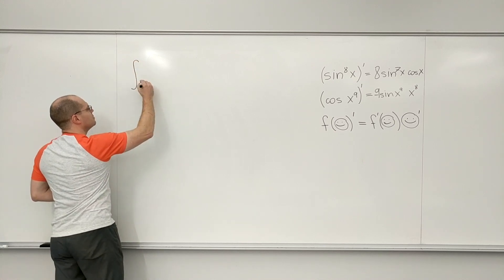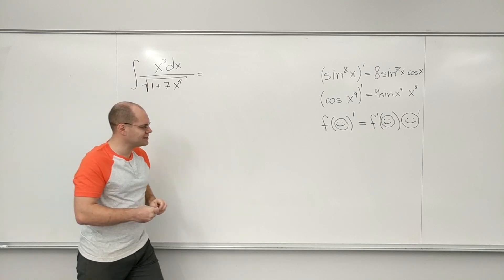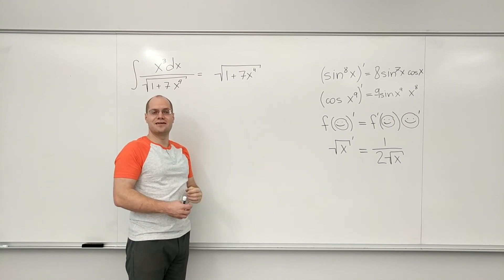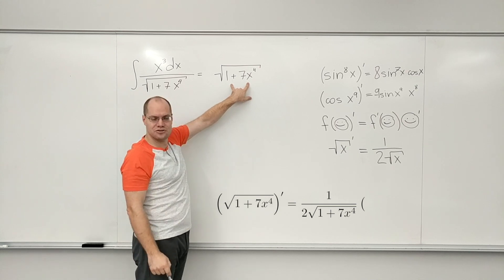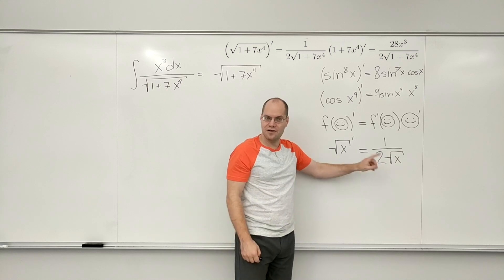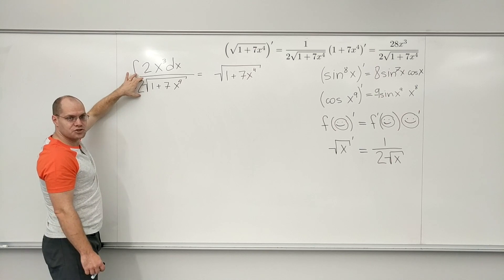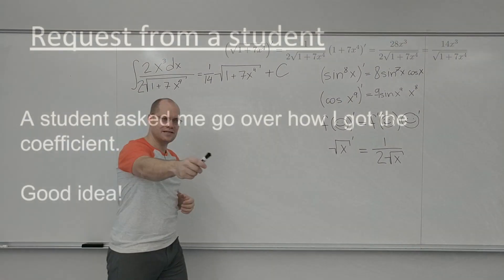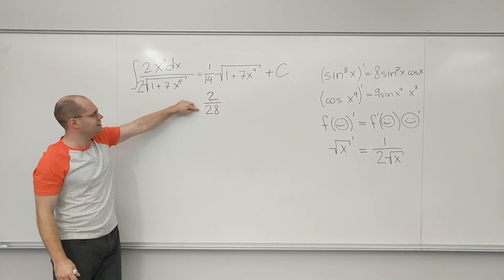Calculus 2: The Integral of x³/√(1+7x⁴) and the Right Way to Think about Integration by Substitution